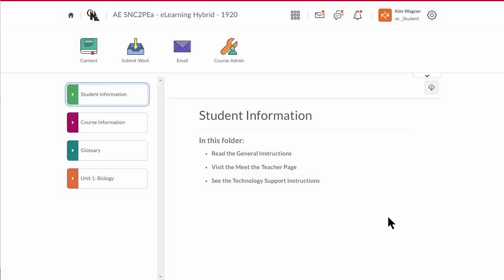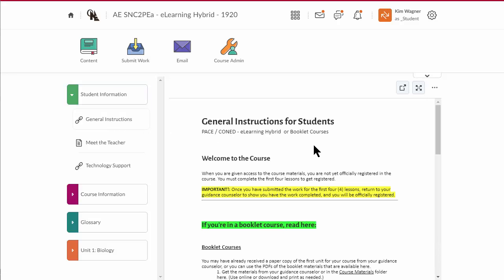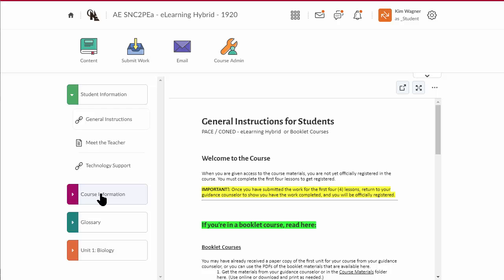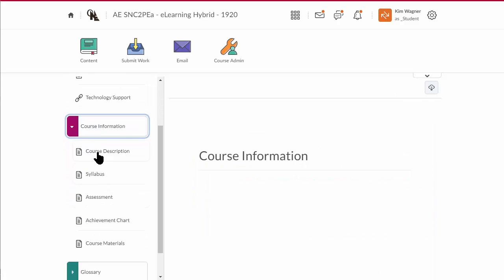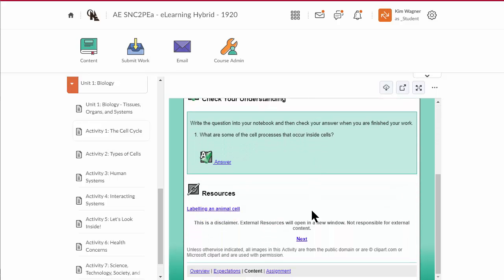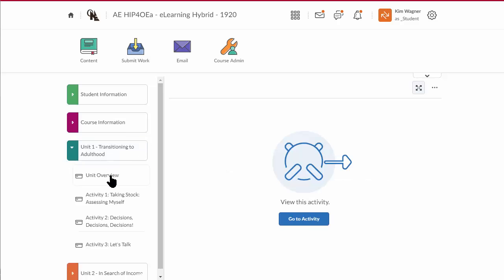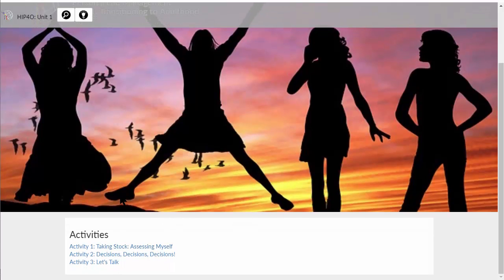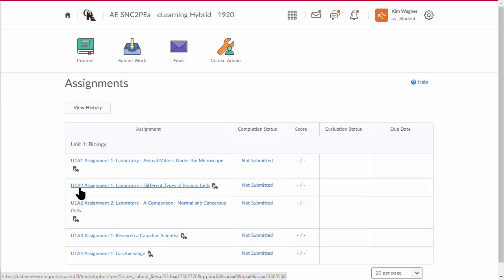Course Overview - elearning Hybrid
An overview for students on using their eLearning Hybrid course environment.